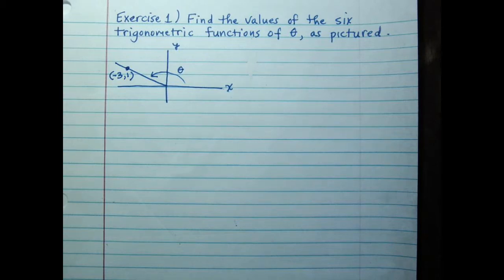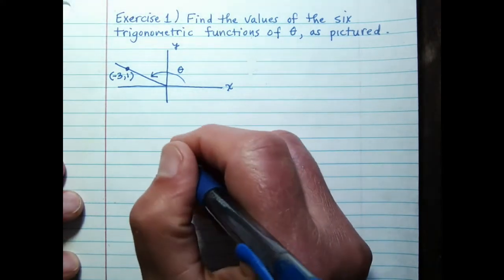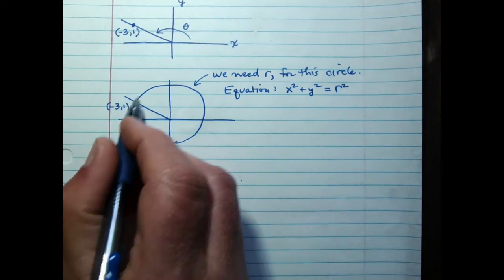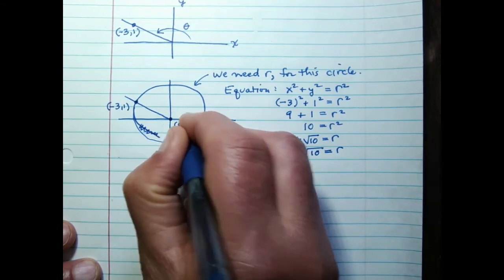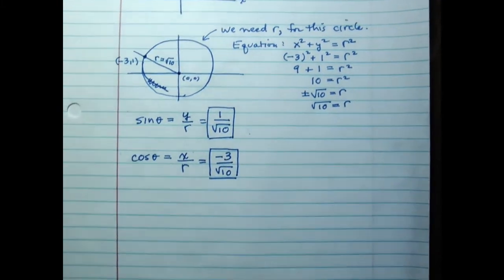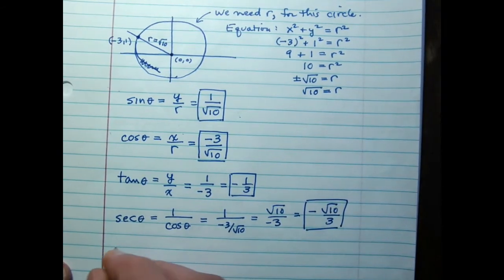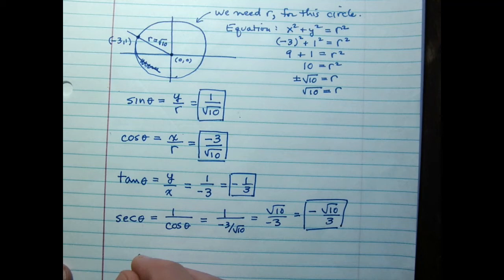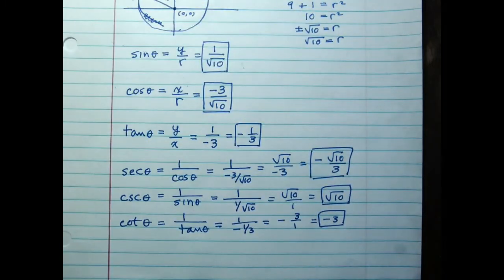MATH 95 7.3 Exercise 1 (141)